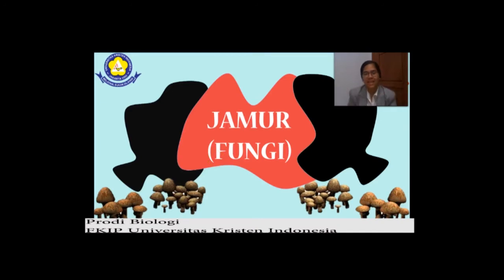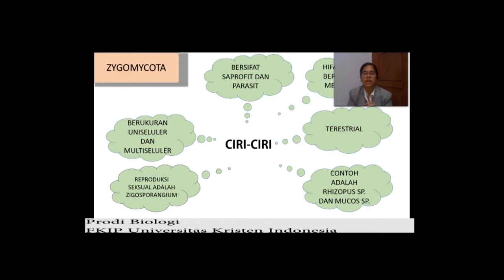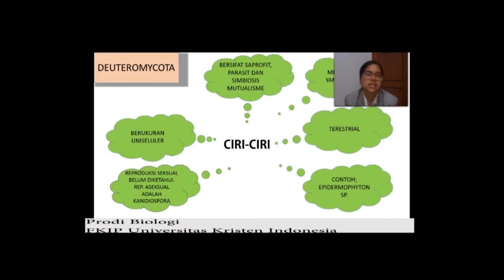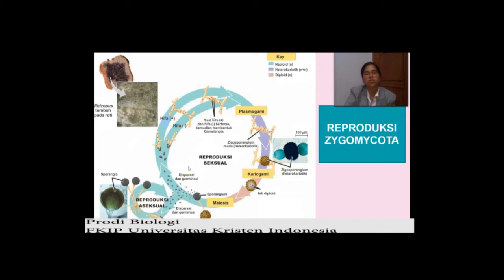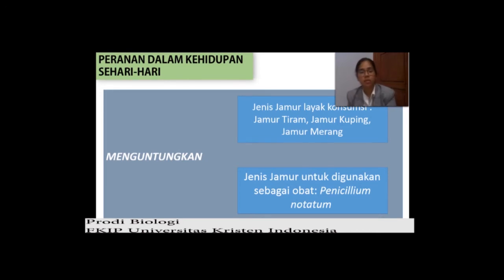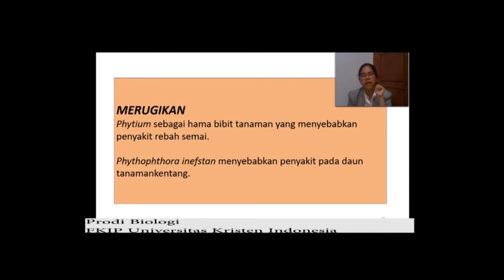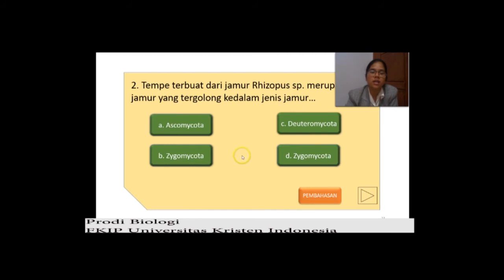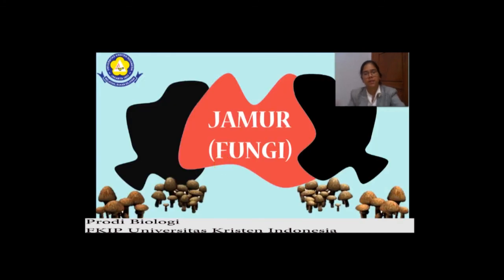KKN2/PPL Pendidikan Biologi UKI: Jamur (Fungi)_Part 2_2020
Sumber Pustaka:

Irnaningtyas, 2013. Biologi untuk SMA/MA Kelas X (Kurikulum 2013 Edisi Revisi). Jakarta. Erlangga

Asegab, M. 2011. Bisnis Pembibitan Jamur Tiram, Jamur Merang, dan Jamur Kuping. Jakarta. PT Agromedia Pustaka

Selamat menyaksikan dan semoga bermanfaat.

Terima kasih